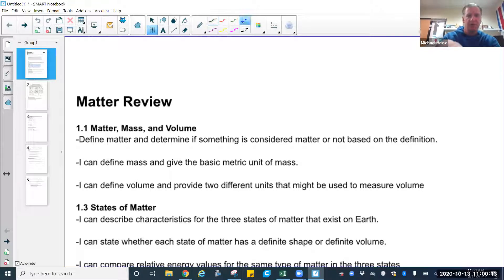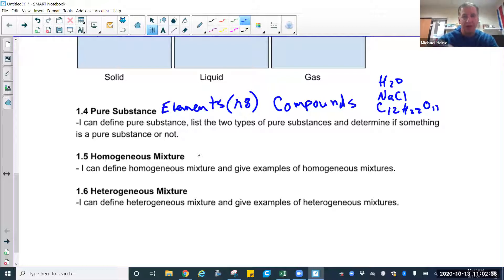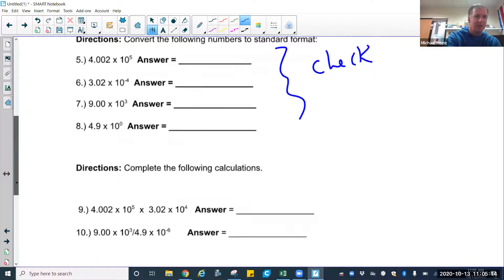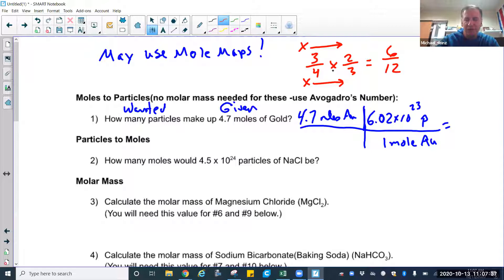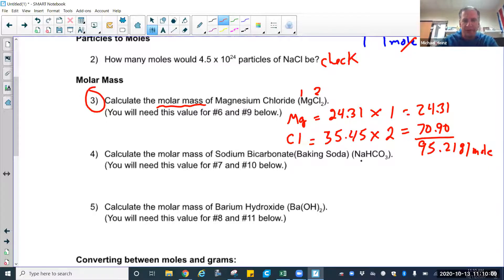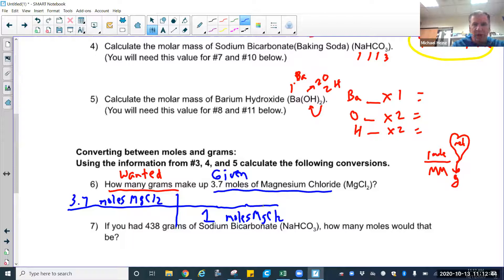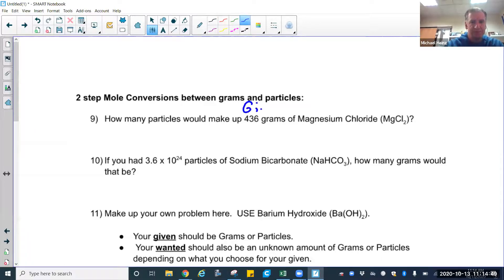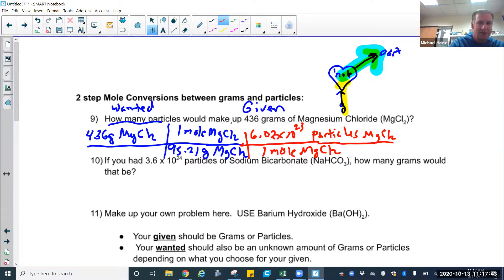UNIT 1 Matter Review Video